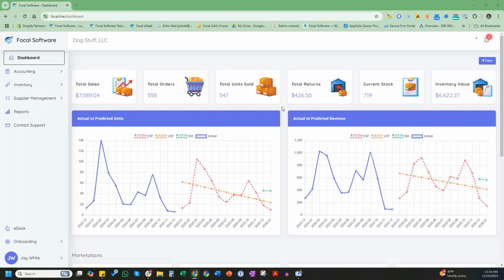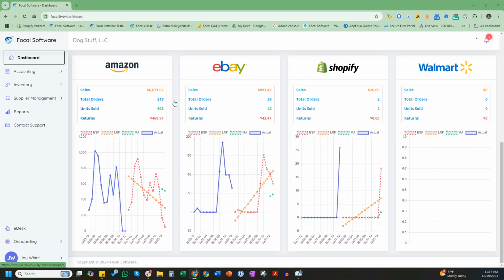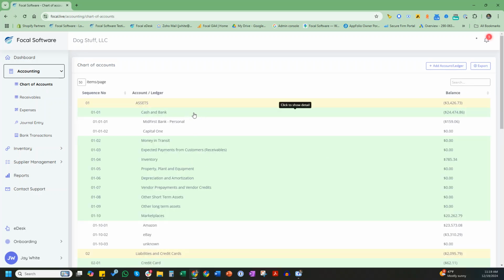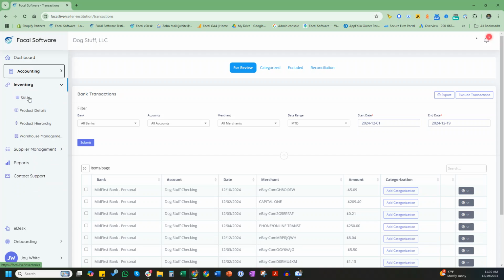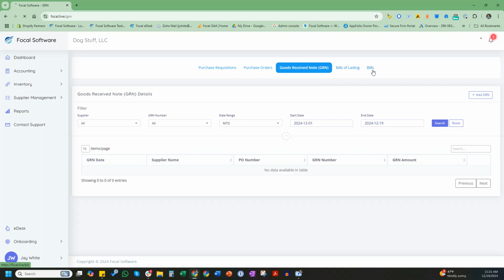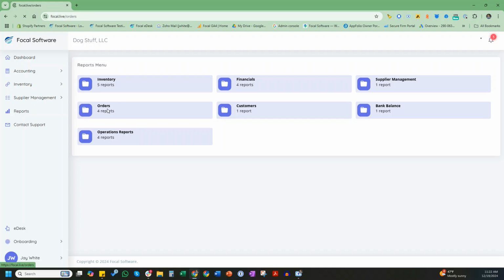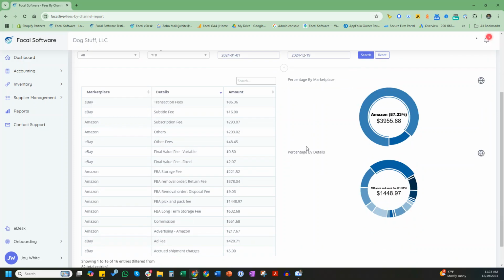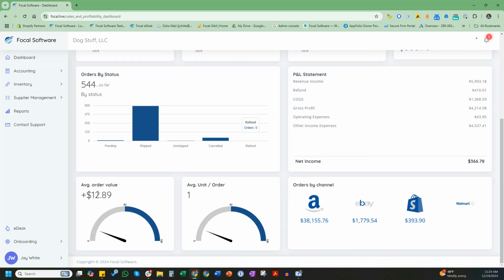FS Demo 2024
High-level demo 12/19/24